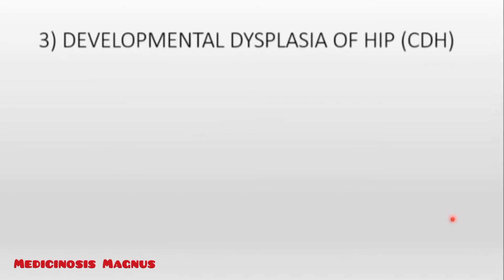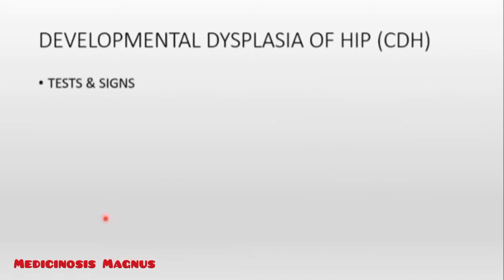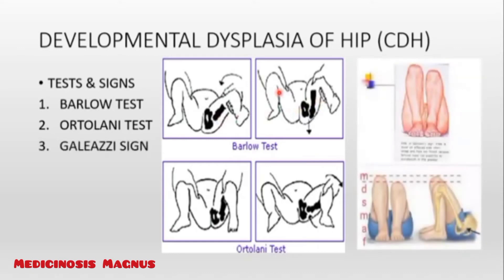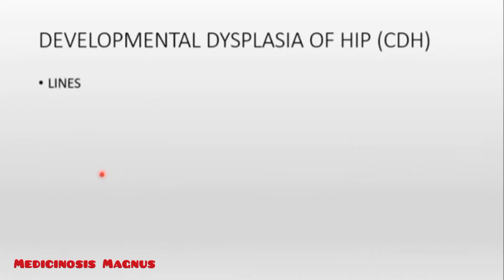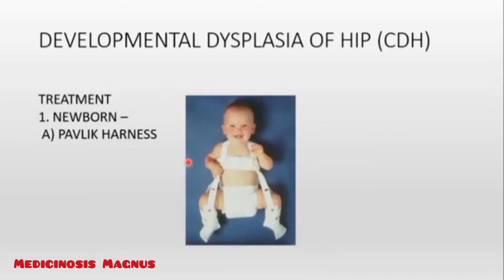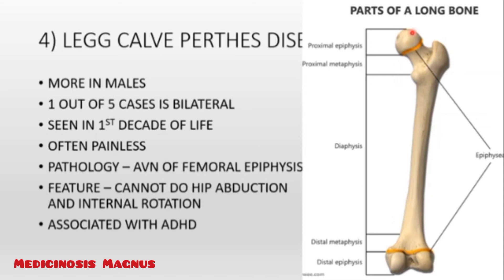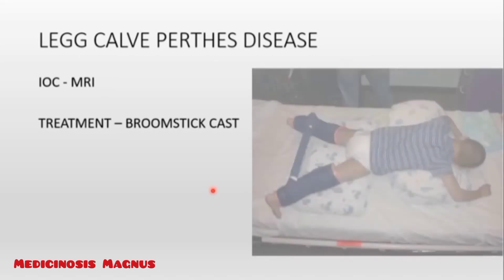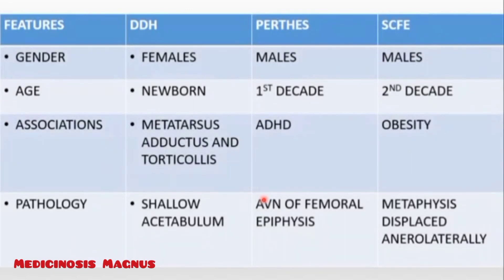Developmental dysplasia of hip (DDH), Perthes disease and Slipped capital femoral epiphysis (SCFE)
Pediatric orthopaedics topic on pelvic pathologies includes developmental dysplasia of hip, Perthes disease and Slipped capital femoral epiphysis explained and difference between each is compared.

REVIEW BOOKS

1) Book recommended to clear Foreign medical graduate exam (FMGE) is FMGE solutions. It includes previous year questions with answers and explanations. Also provides additional questions to prepare for the exam

2) Other books recommended to build the facts and concepts is MIST all in one. It has important points in bullet forms for all the subjects and produces a high yield in exams. Those additional few marks can change the results and make an impact for you

3) Last minute revision book by KAMAL KV - excellent book for FMGE and NEETPG final minute revision. You can use this book for recalling all the concepts once you have completed the usual study course.

volume 1

volume 2

1) IKIGAI : THE JAPANESE SECRET TO A LONG AND HAPPY LIFE

2) THE PSYCHOLOGY OF MONEY

3) UNFINISHED : A MEMOIR

4) RICH DAD POOR DAD : WHAT THE RICH TEACH THEIR KIDS ABOUT MONEY THAT THE POOR AND MIDDLE CLASS DO NOT

5) JAY SHETTY'S THINK LIKE A MONK - The secret of how to harness the power of positivity and be happy now

1) 3M LITTMANN Classic III Monitoring Stethoscope, Black Edition

FOR YOUTUBERS

If you have a Youtube channel and want to develop it quickly then you can use the help of tube buddy by using this link